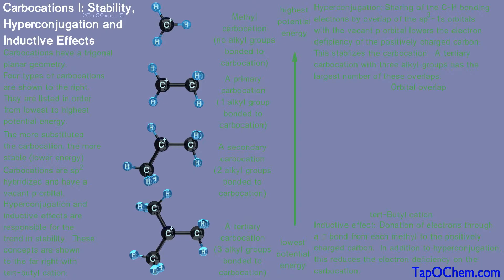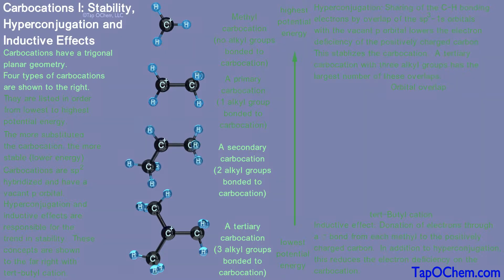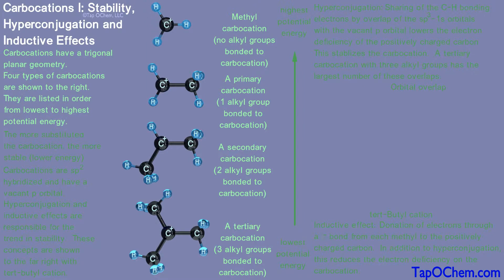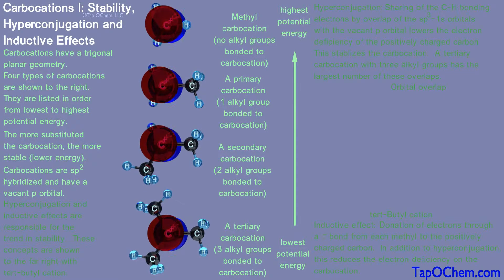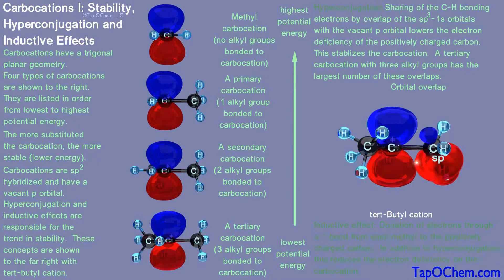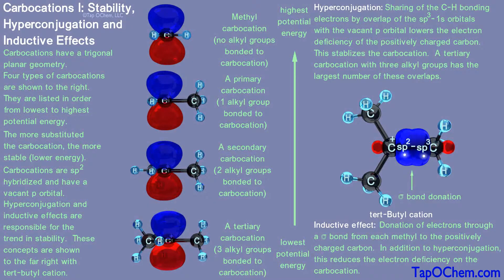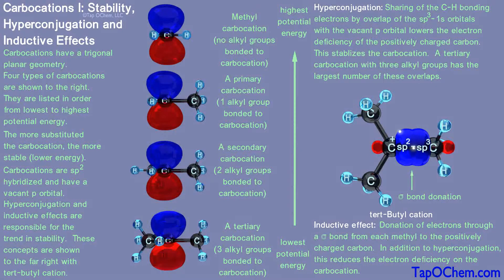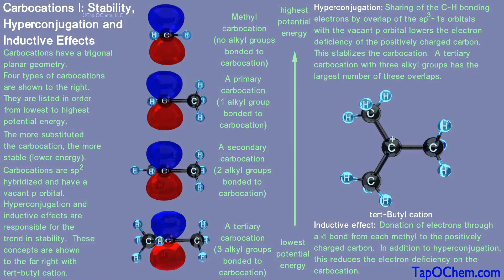Organic Chemistry: Carbocation Stability and Hyperconjugation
Carbocations are molecules with positively charged carbon atoms with three substituents.  They have a trigonal planar geometry and so are sp2 hybridized.  The more alkyl substitutents bonded to the carbocation center give rise to a more stable molecule.  The reason that alkyl groups stabilize the molecule is because they can donate electrons to the electron deficient positively charged center.  By distributing the positive charge over more atoms, the potential energy of the molecule is lowered.  Hyperconjugation and inductive effects are responsible for distributing the positive charge.   Hyperconjugation is the donation of electrons from an adjacent sigma bond (usually a C-H bond) into the vacant p orbital of the carbocation.  Electron donation by induction is the donation of electrons directly into the carbocation center through a sigma bond.
In the iPhone app "Tap OChem", reactions using carbocations as intermediates are presented. Over 100+ organic chemistry animations are available. The App may be purchased on the Apple App Store.